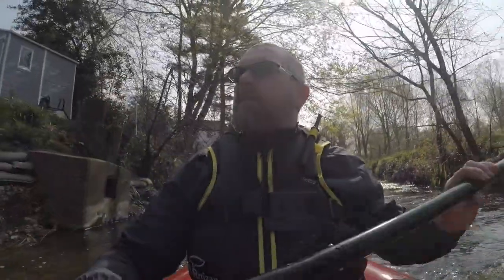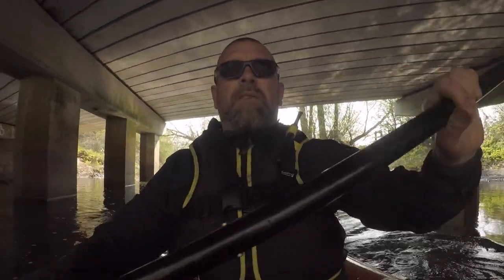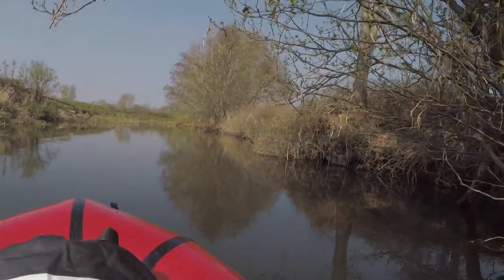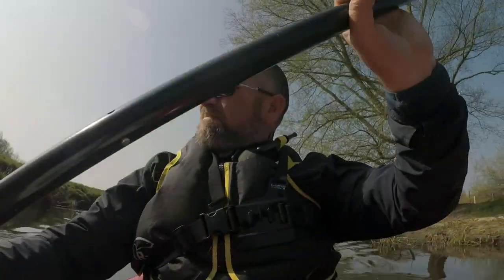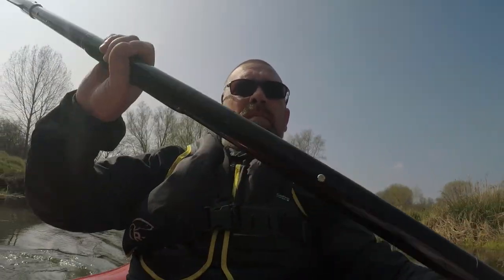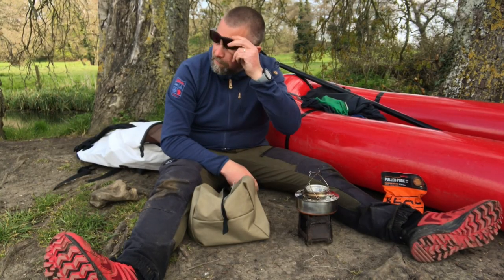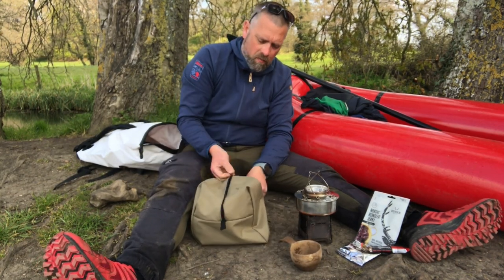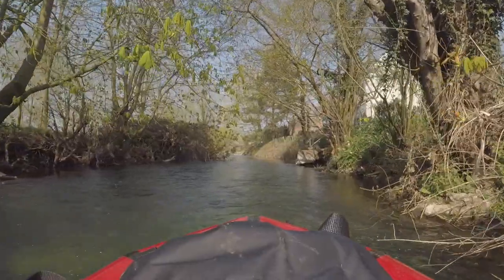Paddling the Bungay Loop by Packraft.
Paddling the Bungay Loop by Packraft along the river waveney.

Chapters:
00:00 Intro
00:36 Start
01:54 Paddle Start
08:54 Lunch

This is a fairly popular route although the entrance I've use isn't used a great deal.  This is part of the waveney canoe trail.

Heading out with the Adelie Voyager packraft for a day paddling along the Bungay Loop. This part of the waveney canoe trail took me about 2hrs to complete (that's including filming).

Due to the Staithe car park in Bungay being closed due to damage to the bridge I created this route.  During the summer months I don't think it would be easy to paddle due to low water around the area in which i've started.

If you park your car in the town centre then walk west along the footpath down to Castle Lane until you get to a bridal way which takes you down to the river (co-ords 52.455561, 1.434408)

Access into the river isn't too difficult just be careful of some old bits of angle iron.

Paddling along the river by packraft is a really easy way to explore the area.  the tiny dykes and the old river paths.  Finishing at Bungay Staithe, I pack up the packraft and its only a short walk back to the centre of town to the car,

Take a look at a downloadable route for the whole of the wavney canoe trail

Please help to fund my adventures and videos by buying me a coffee